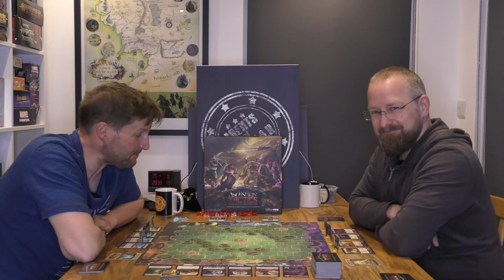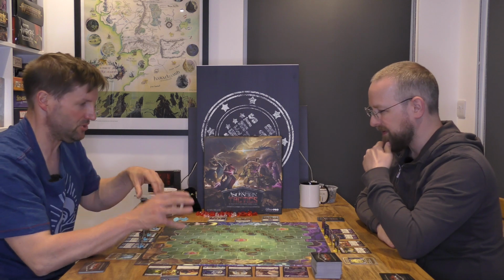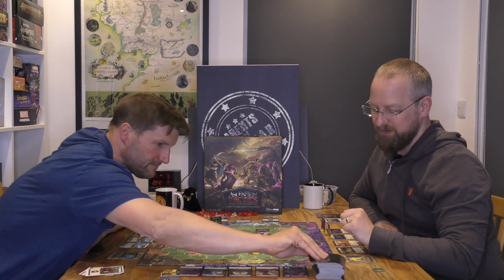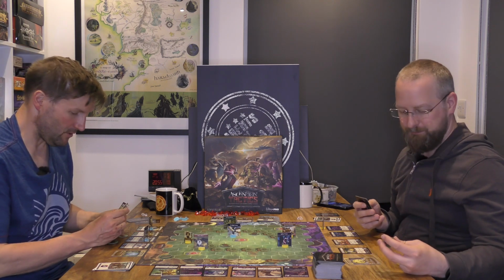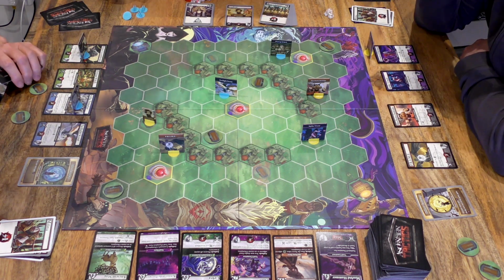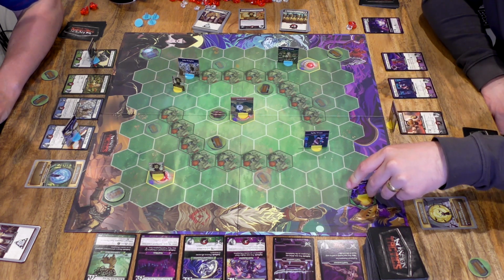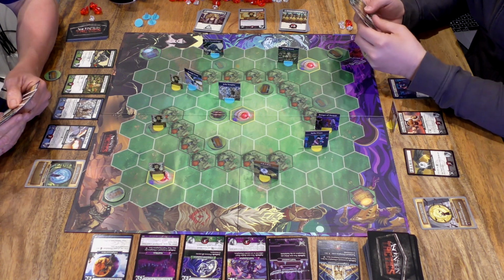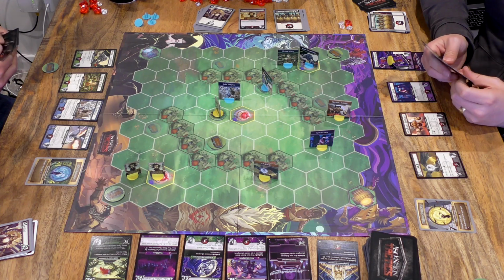Ascension Tactics by Stoneblade and Ultra Pro - Playthrough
Rob and Pete play through a game of ascensiontactics by the folks at @StoneBladeEnt to show you just how easy it is to play!